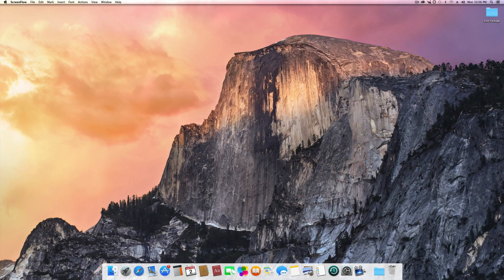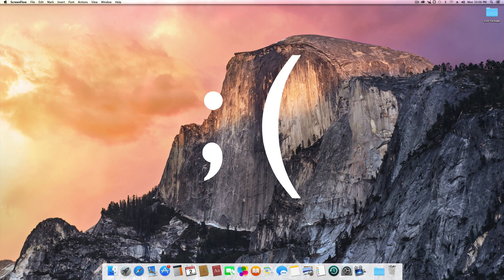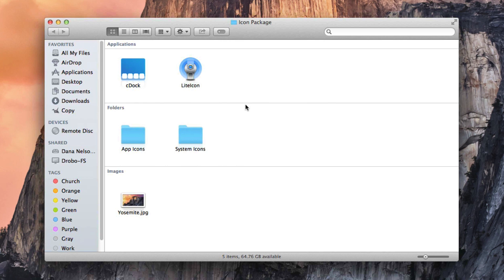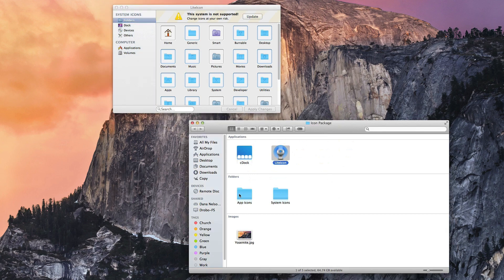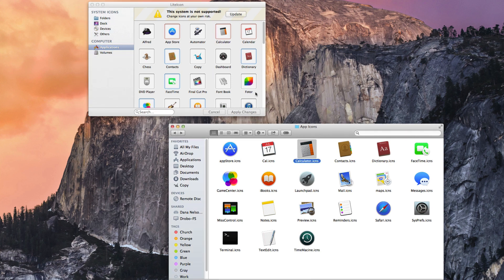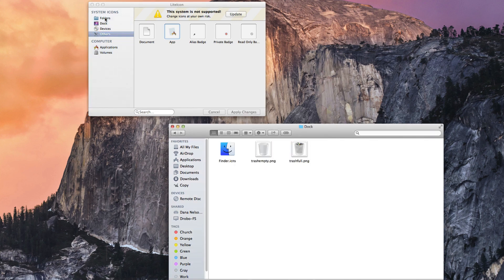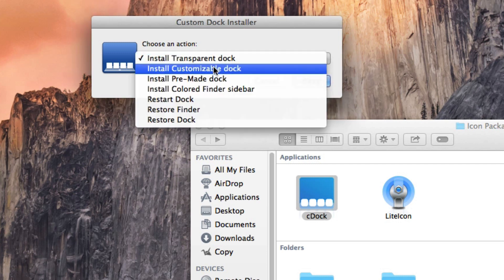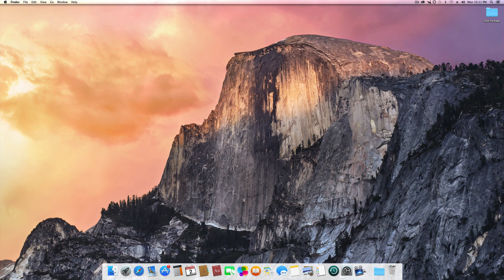Make Your Mac Look Like OS X Yosemite (10.10) Without the Beta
Upon opening the following link to download the files, click the blue button on the bottom of the page that says "Save All."  Then click "Download."  That will initiate the download of the .zip file.  Don't download one file at a time.

Be sure to open READ_ME_FIRST file before doing anything.

While you're at it, sign up for Copy if you want.  It's like Dropbox but comes with 15GB free!

Interact with me on:

PSN Handle - SnazzyLabs